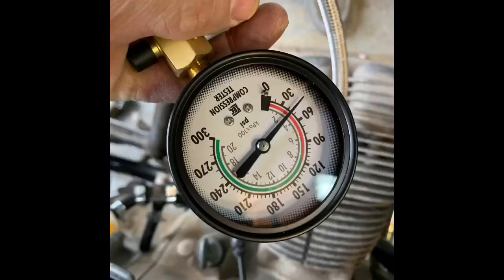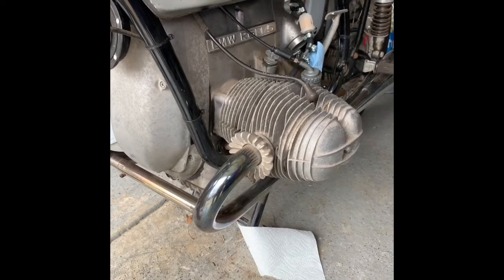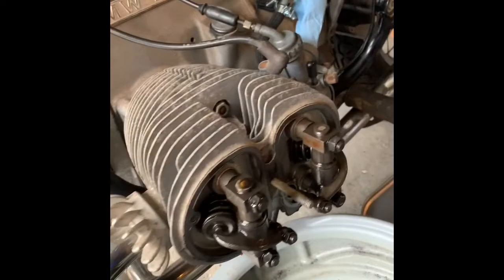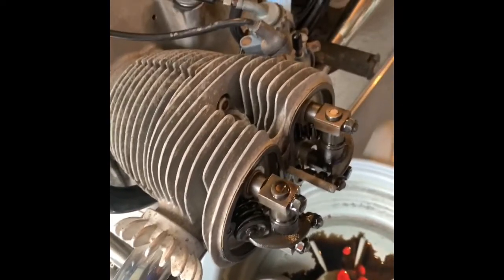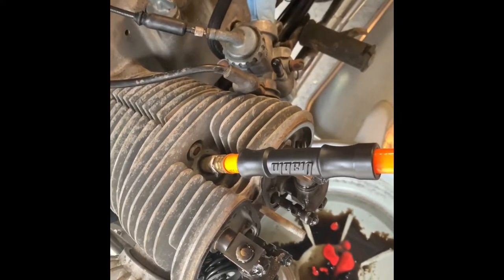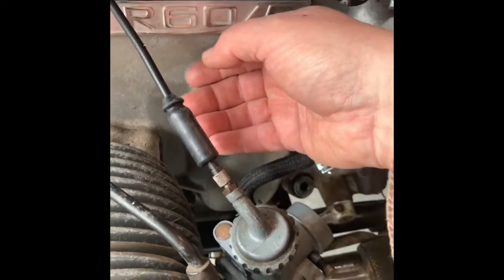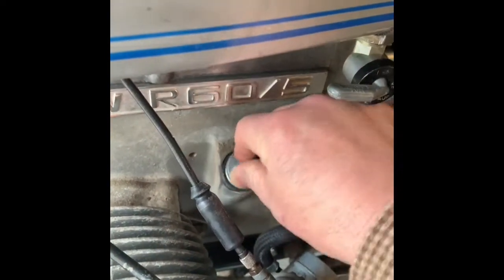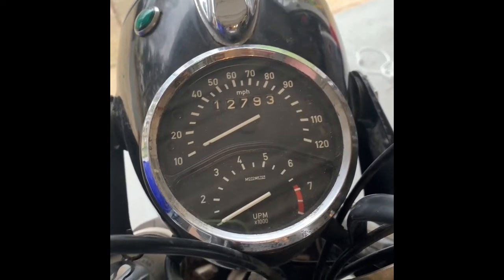1971 BMW R60/5 Low Compression Evaluation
Recent purchase was intermittently firing on left cylinder after carb rebuild.  Determined to have low compression, video evaluates cause of compression loss.